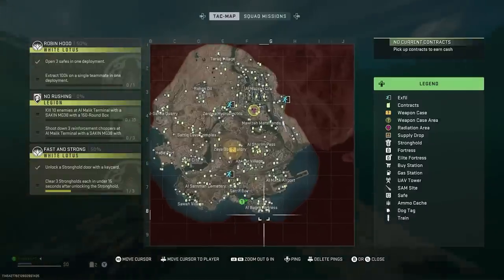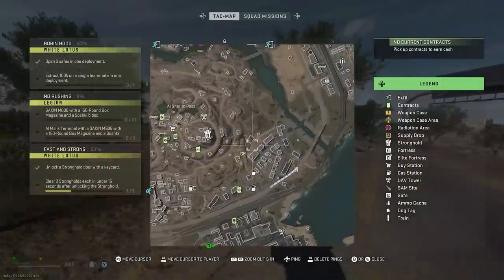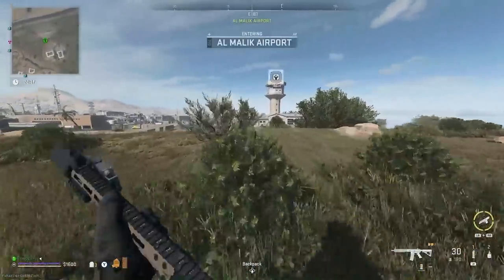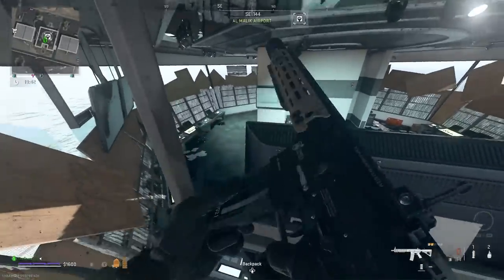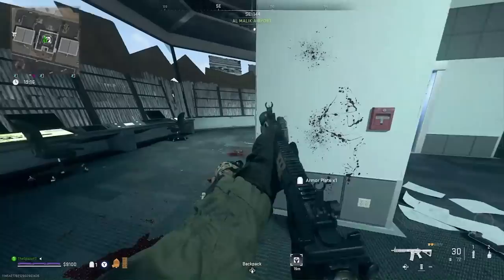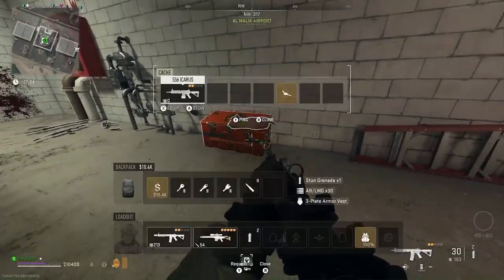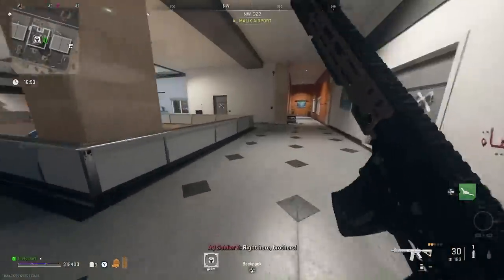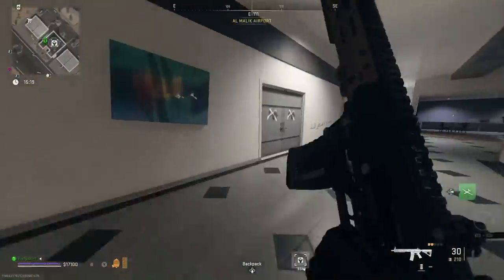Just Died in DMZ Solo? This Is What YOU Need to DO NEXT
Welcome To The Spazo's Channel